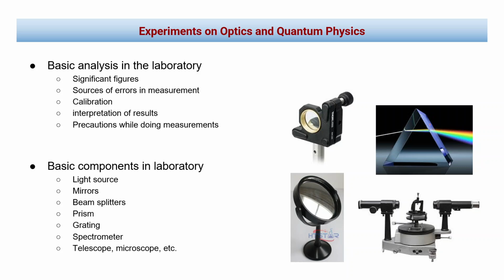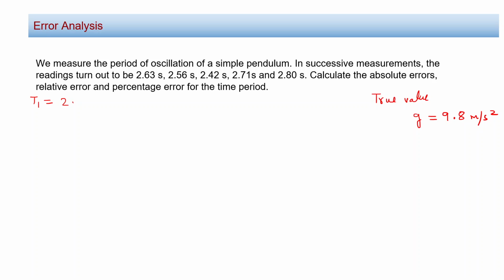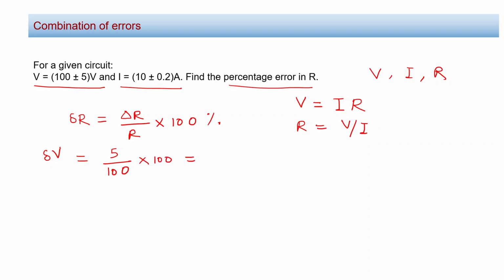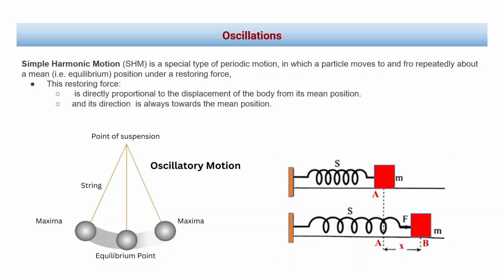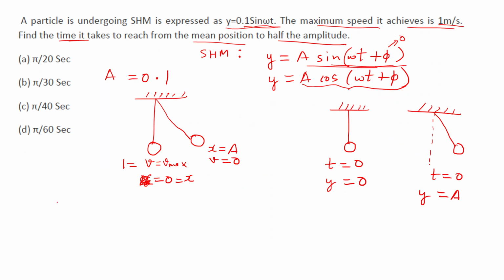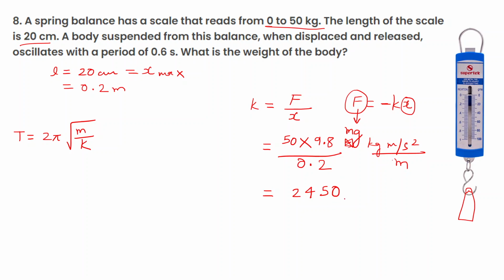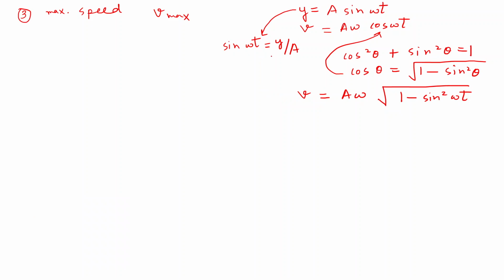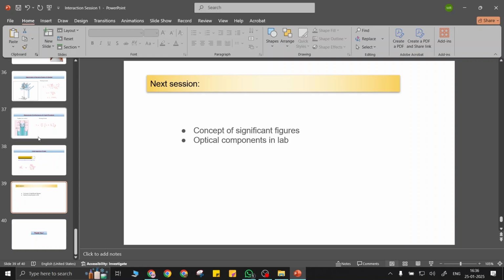Session 1 (Exp. Phy - II)